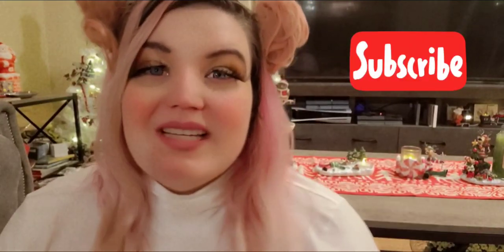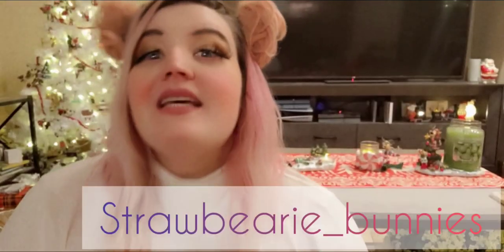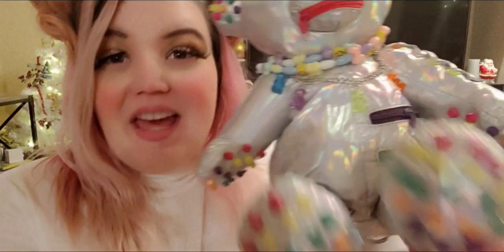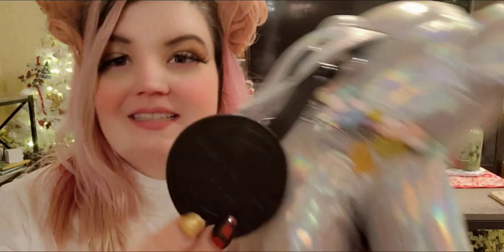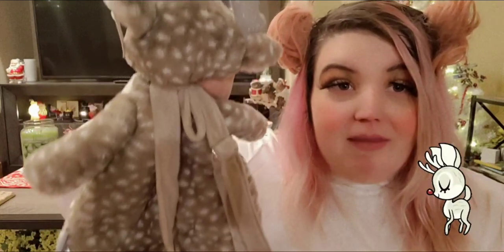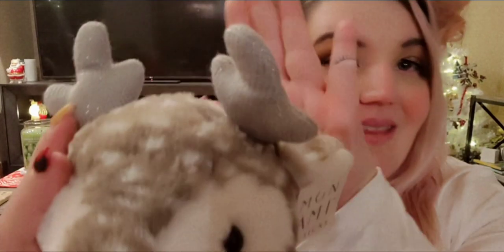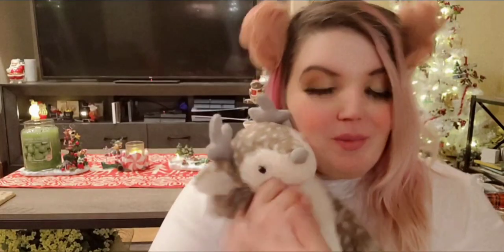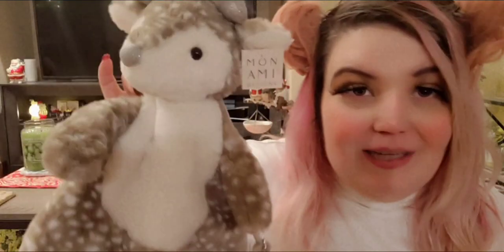dollskill haul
dollskill haul plushie backpacks